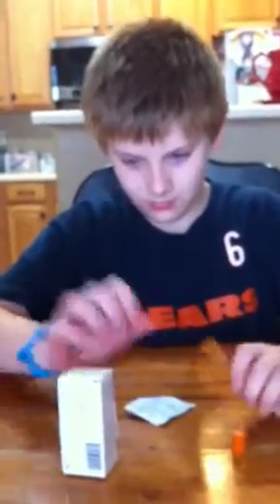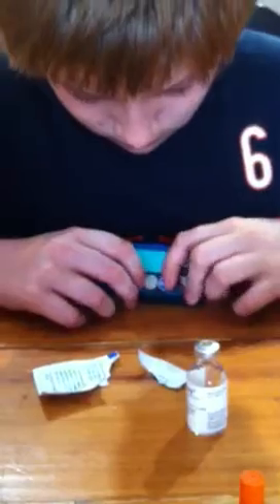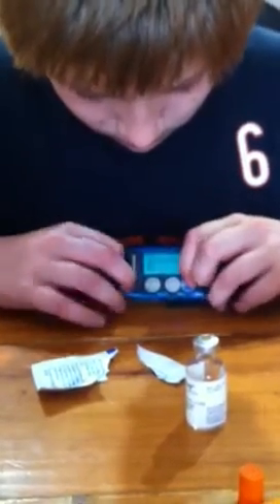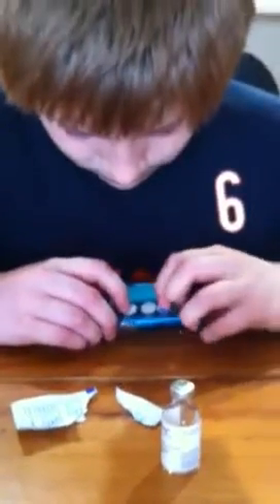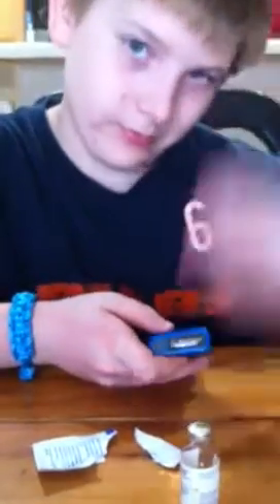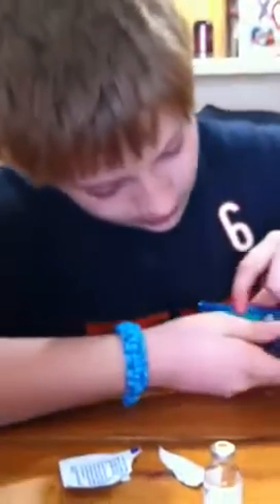John correcting his high blood sugar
What we do when the blood sugar is climbing despite giving boluses with his insulin pump.